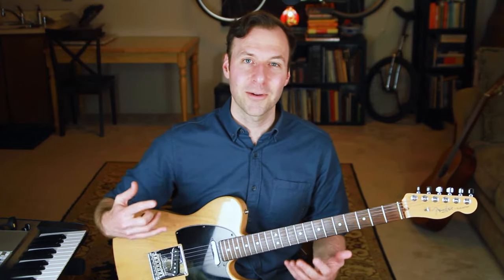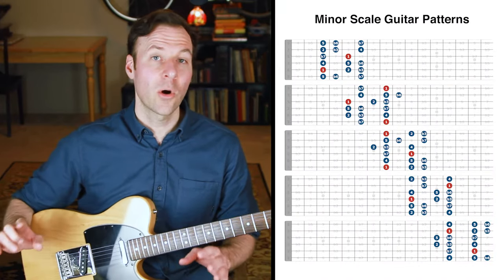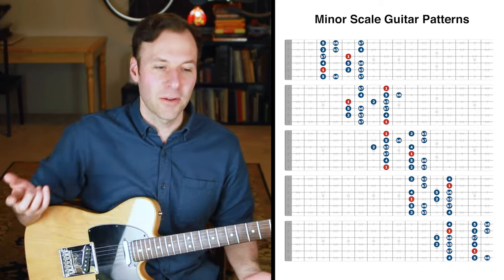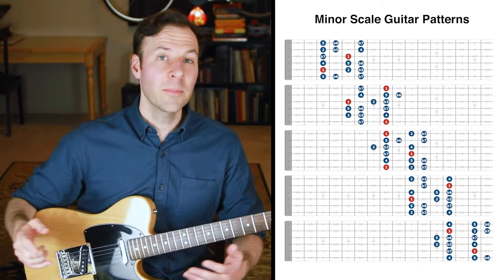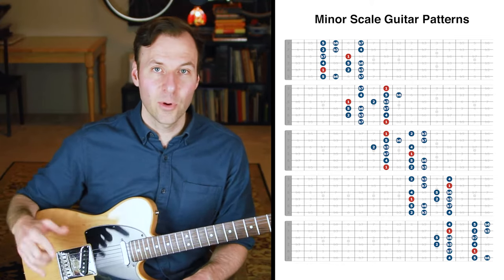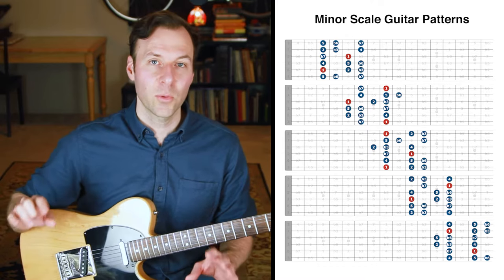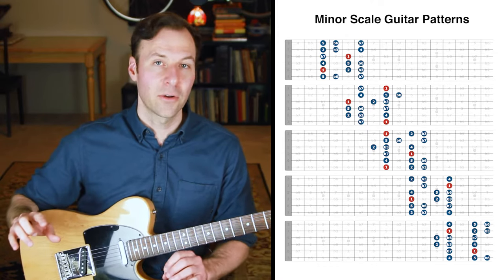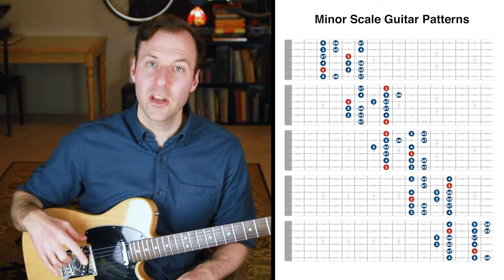MINOR SCALE Guitar Patterns - They're modes of major!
Minor scale guitar patterns happen to just be modes of major scale patterns, but they only become minor when we focus on the minor scale root. Here’s how to make minor scales SOUND minor.

LESSON CONTENT OUTLINE WITH TIMESTAMP LINKS:
0:00 - Minor scale example intro
0:10 - About this lesson and channel
0:49 - Recap on the last video
1:18 - Diagrams of the 5 minor scale guitar patterns
4:02 - Root to root method
5:30 - Demonstration of all five minor scale guitar patterns
7:04 - Next steps to master the scale patterns
7:39 - Example of melodic 3rds scale pattern
8:56 - Technique reminders for scale practice
9:27 - Conclusion, outro, & Free PDF

Help me help you by taking my Guitar Goals Evaluation (super short, two-question survey that takes less than one minute)

Lesson Description:
My lesson last week introduced a guitar scale exercise I call the Root to Root Method.

This method of practicing scales is extremely useful for seeing where roots are located within guitar scale patterns and for being able to hear the true quality of a scale.

This approach might seem simple and rudimentary—because it is—which is exactly why it's so effective.

To demonstrate just how powerful the Root to Root Method is for hearing and mapping out scales, this week's lesson walks through the same process but with the natural minor scale guitar patterns.

Listen to how the same shapes as the major scales transform into sounding completely different just by treating them as the minor scale.

Because the minor scale guitar patterns are the EXACT SAME physical shapes as major scale, the only thing actually making them minor is how we treat the root. And yep, that is exactly what a scale mode is, which means that the natural minor scale and the major scale are modes of each other. Practicing them with this exercise is how to finally hear and see them as unique scale types instead of just a bunch of notes grouped together on the fretboard. I still practice my scales like this all the time and I hope you’ll start to as well.

I hope you enjoyed this lesson and found it beneficial. Let me know what you thought in the comments. Thanks! :)
- Jared
ㅤ
ㅤ
ㅤ